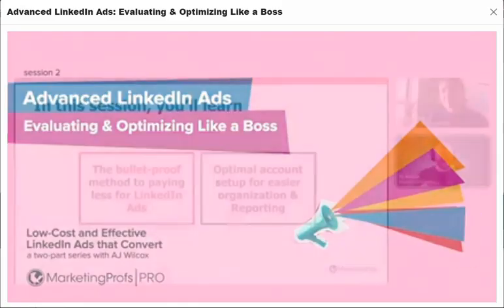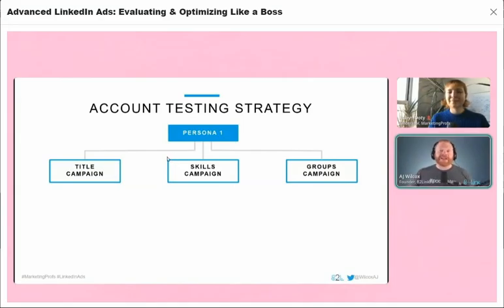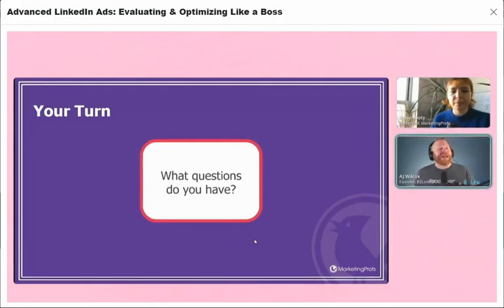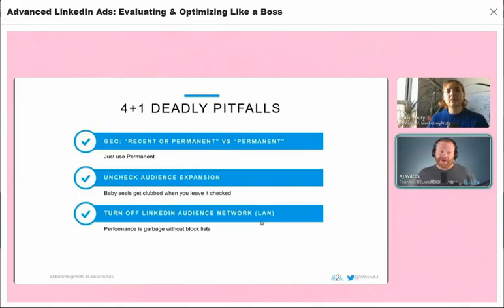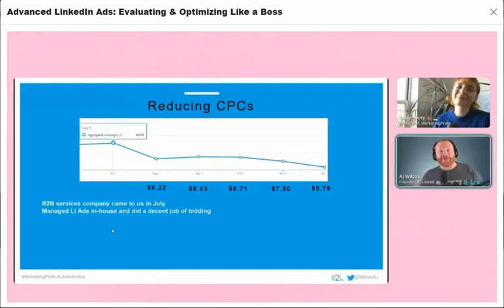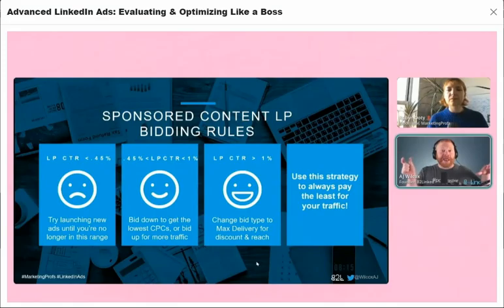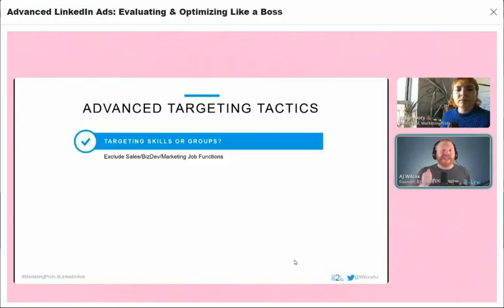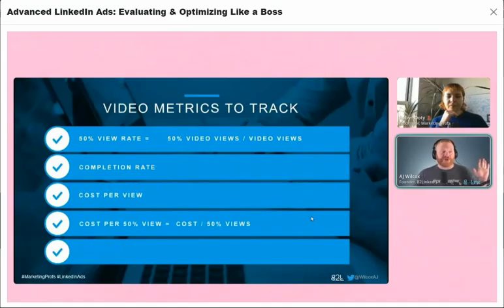Advanced LinkedIn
LinkedIn's ad targeting is incredibly powerful. Make it work for you by tracking the right metrics to inform your targeting and finally improve your LinkedIn advertising.